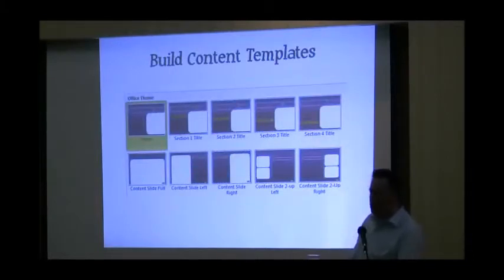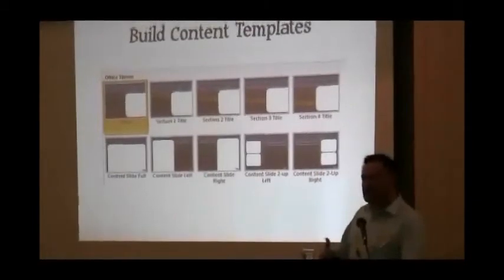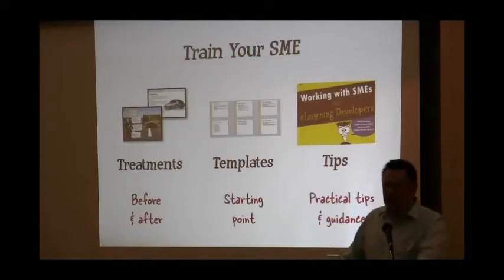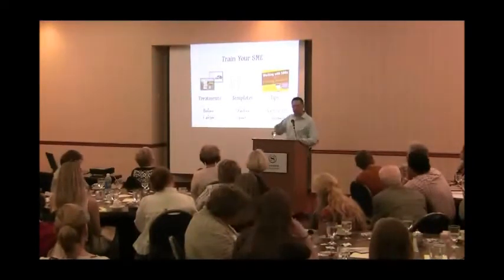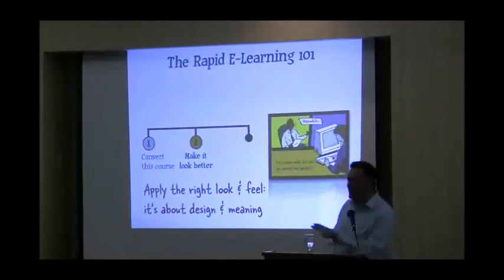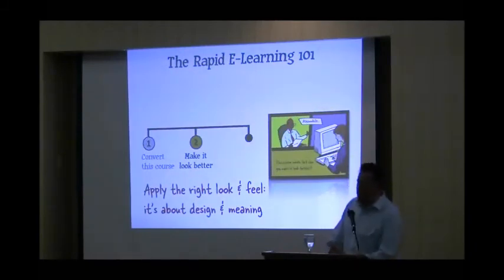Tips to Becoming an eLearningPro (02)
ASTDPHL: Tom Kuhlmann presents, "Tips to Becoming an eLearning Pro" at the joint Philadelphia/Mid-New Jersey eLearning SIG (June 2011).